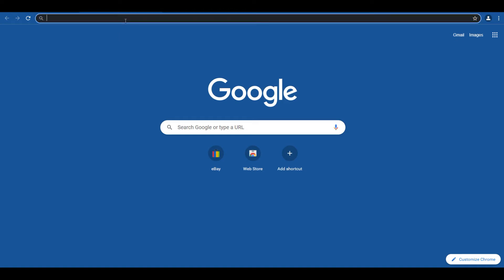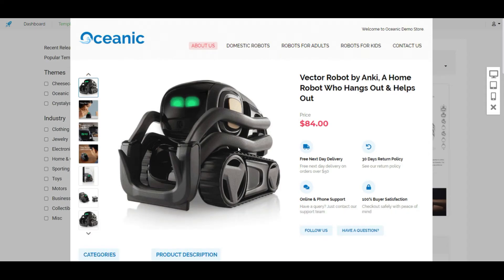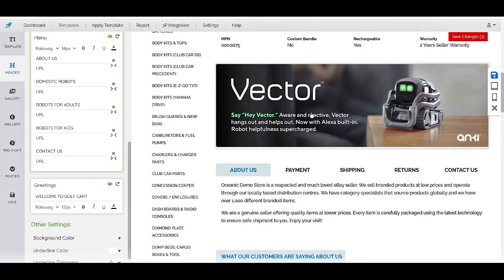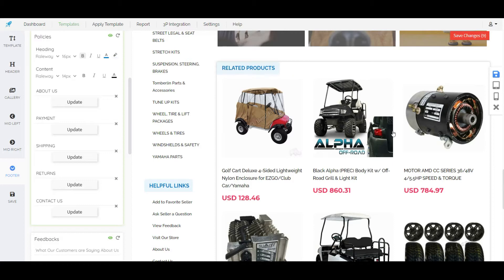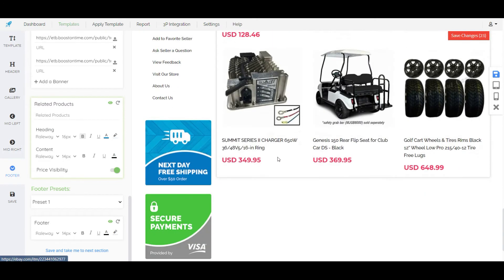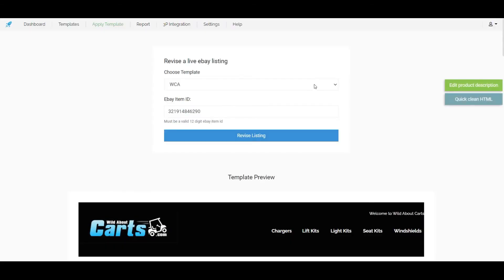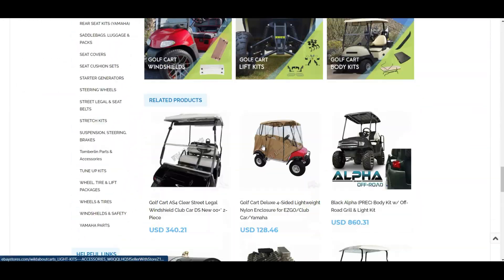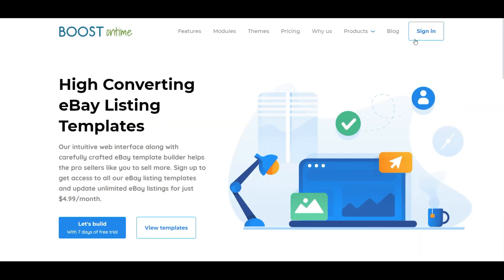How to Create Best eBay Description Template on BoostOnTime & Apply it to eBay Listing - No Coding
Convert your current eBay listings into professional, sales generating mobile responsive eBay listings in a matter of minutes. No need any html coding knowledge just follw step by step process. It is totally dynamic so that you can show image or title & other information from live listings. Still if you want us to create a template for you we can do it from our end no problem. Just let us know.

Our intuitive web interface along with a carefully crafted eBay template builder helps the pro sellers like you to sell more. Our ebay templates are designed specifically for each product type that perfectly showcases the product and its images and all necessary sections such as specifications, features, policies and much more within attractive and professional layouts.

Let’s see how to create an eBay description template from Boost on time and how to apply it to eBay listings:

- First, create an account at Boostontime.com and log in.
- To apply the Boostontime template you have to link your eBay account with Boostontime.
- Choose an Ebay template you like the most that closely matches with your brand or simply meets your desire from our collection of ebay templates.
- Then modify the template as needed.
- Customize, restructure and stylize the elements of the template to your liking and save it.
- After all the modifications you have to apply the description template on our eBay listing.
- You can use our Batch revision tools to update your listing individually or select a group of items and update your listings with your newly created eBay template as bulk with one click.
- You can see the preview of the description template of your listing and also edit it as you want.
- Click on the Revise listing and it will revise your eBay description template.

Also, we can apply boostontime eBay description template from third party apps like ChannelAdvisor, Linnworks, Ecomdash, SellerCloud, StoreFeeder, Sellbrite, M2E Pro, etc.

That’s it!